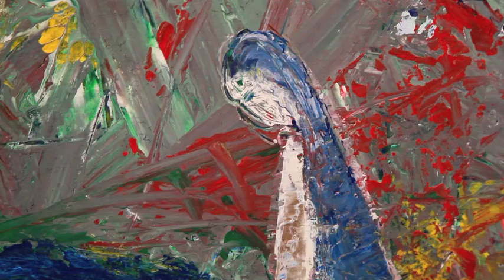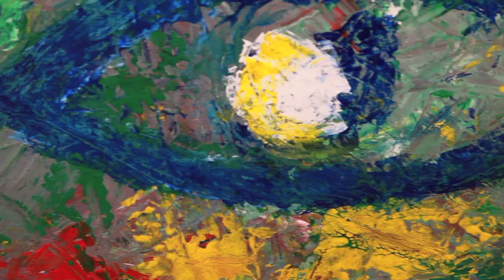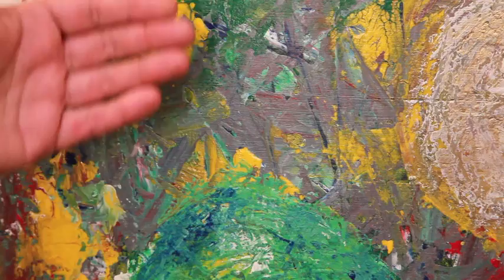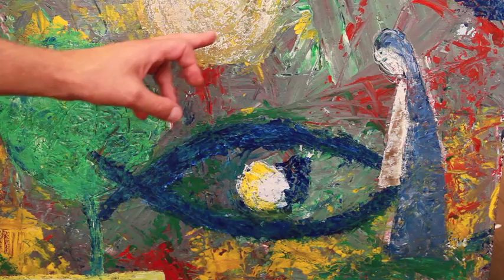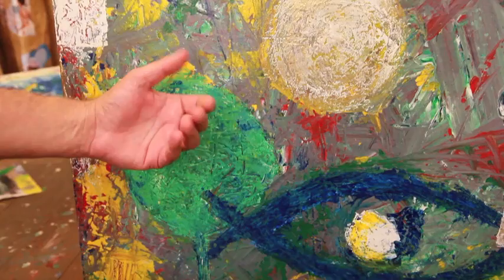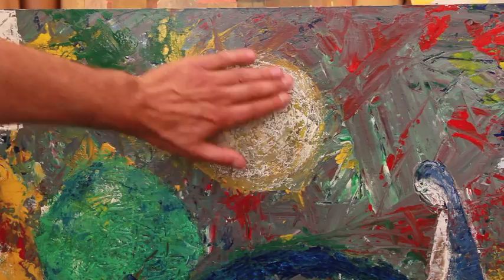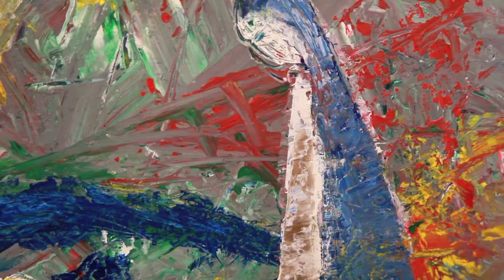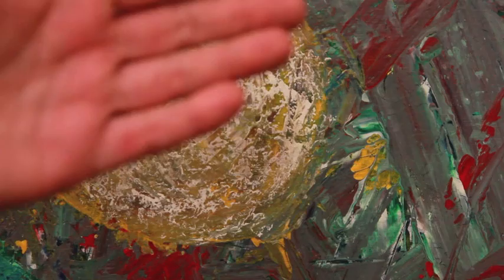Raffaele Ariante in Assisi about his artwork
The Artist Raffaele Ariante in his Atelier in Assisi. Filmed by Marcel H. DeCruyenaere. Edited by Annerose Hüttenmüller. Music: Becky Duke.